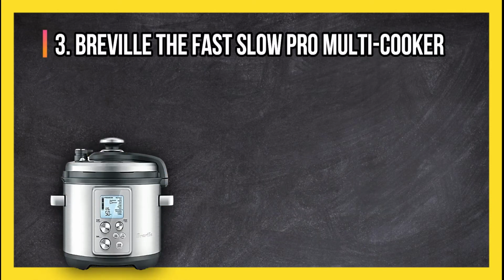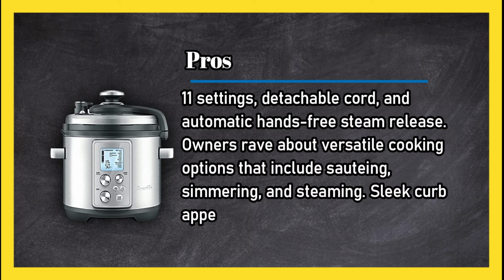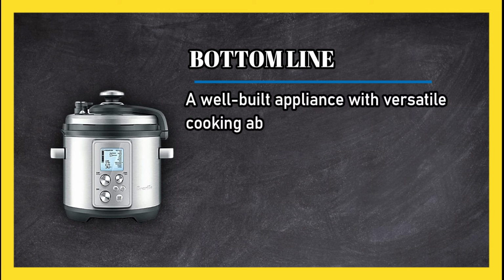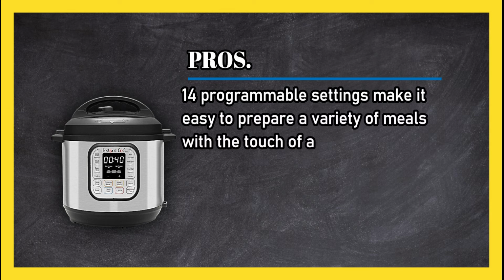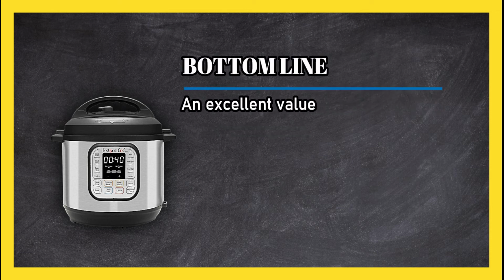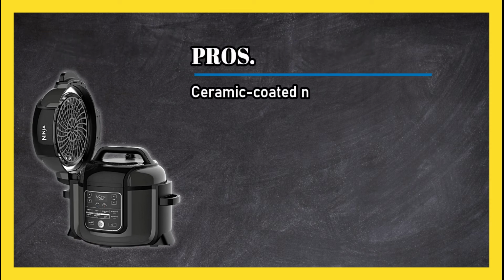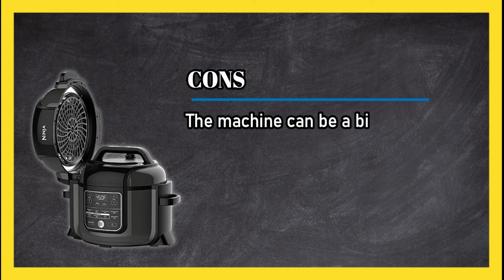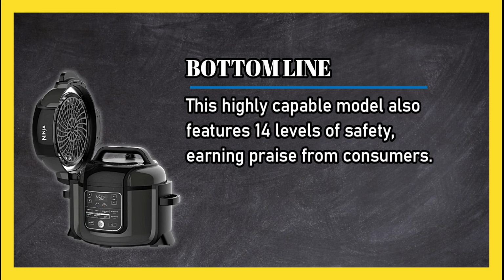3 Best Pressure Cookers, According To Cooking Experts in 2023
🌐 Best Pressure Cookers Reviews

1. Ninja Foodi 8-in-1 Pressure Cooker
4XwSt

2. Instant Pot Duo 7-in-1 Electric Pressure Cooker
ZXMIR

3. Breville The Fast Slow Pro Multi-Cooker
pGsmPKK

0:00 Top 3 Best Pressure Cookers
0:25 Breville The Fast Slow Pro Multi-Cooker
1:01 Instant Pot Duo 7-in-1 Electric Pressure Cooker
1:39 Ninja Foodi 8-in-1 Pressure Cooker